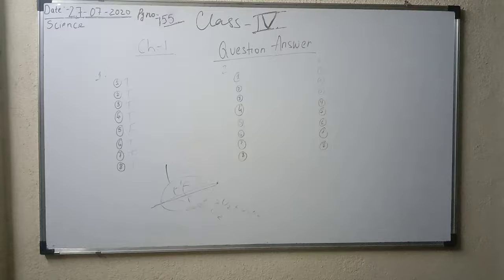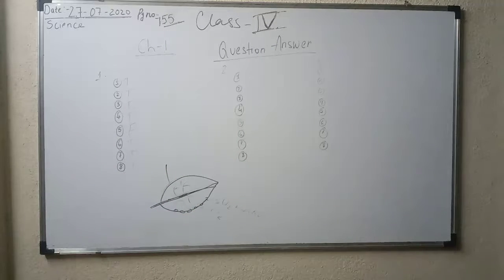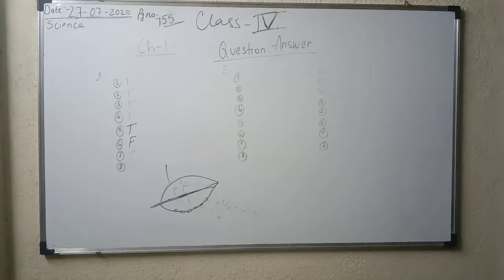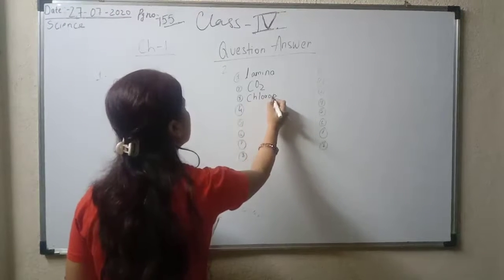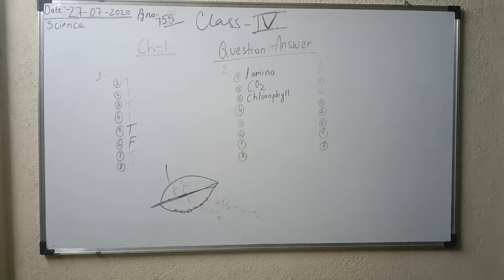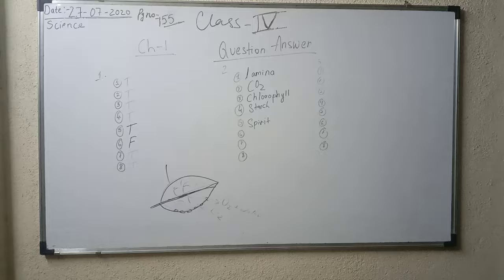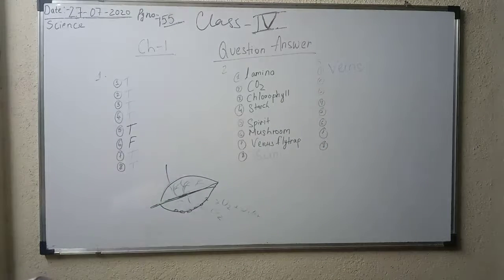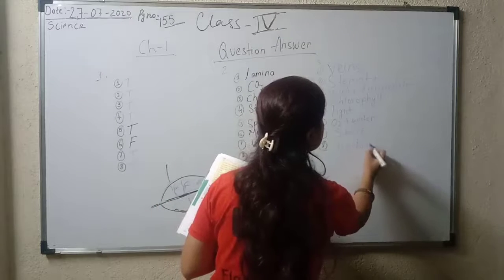STP/CLASS:4TH/CH:01/SCIENCE/QUESTION ANSWER/PAGE:155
TEACHER :MADHUPRIYA